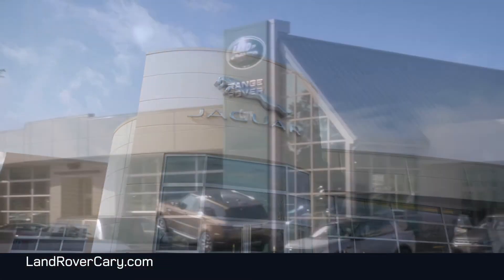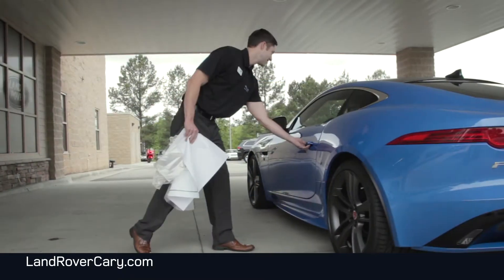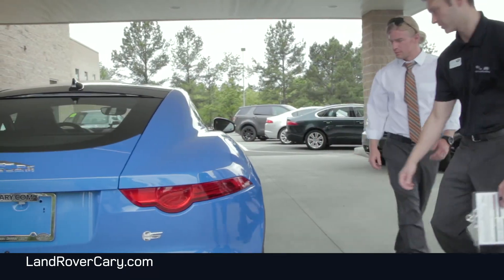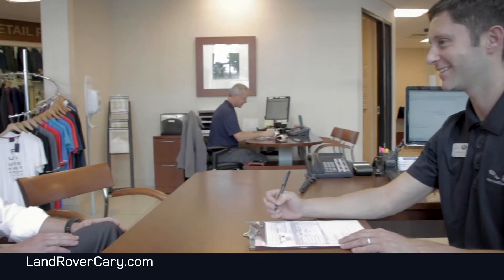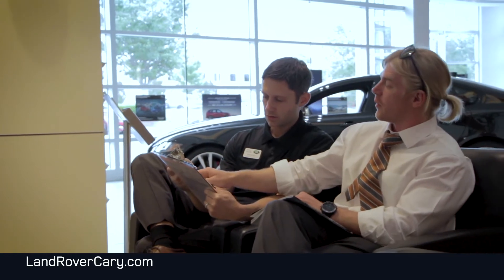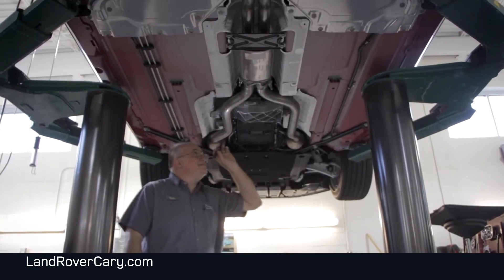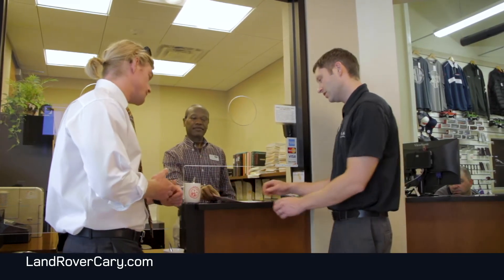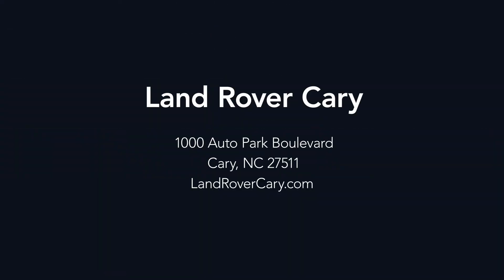Land Rover Cary Service Drive